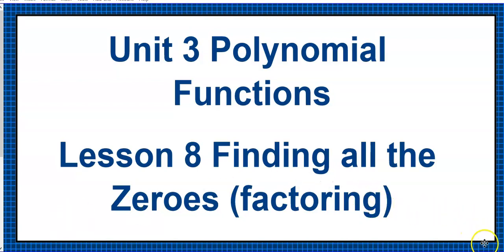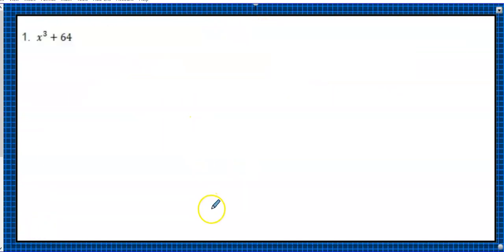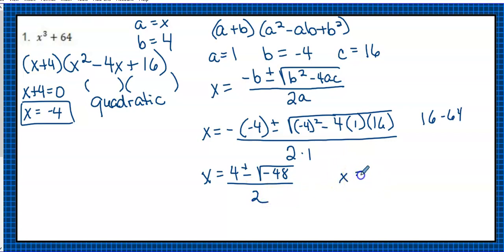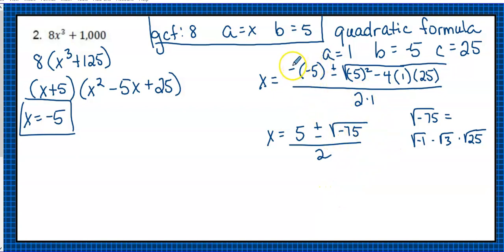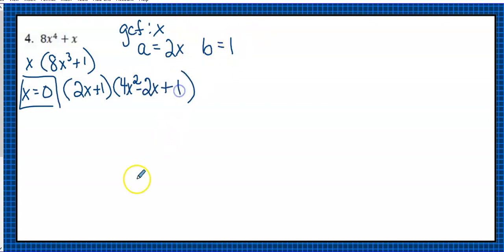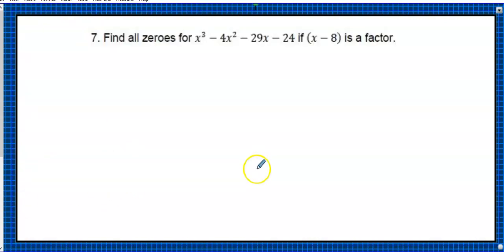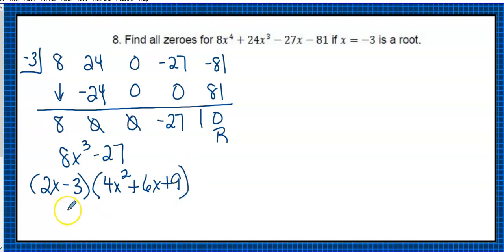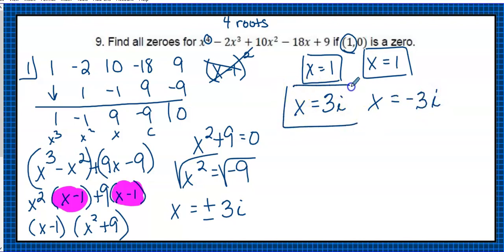Math 3 Unit 3 Lesson 8 Finding all the Zeroes